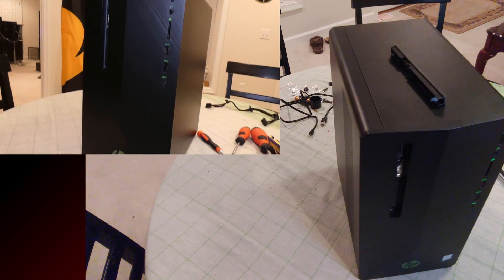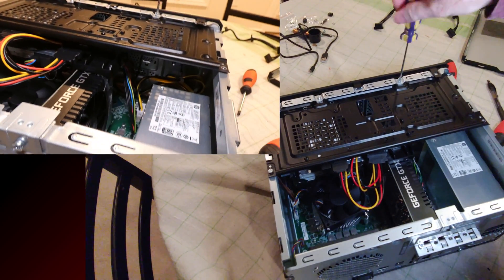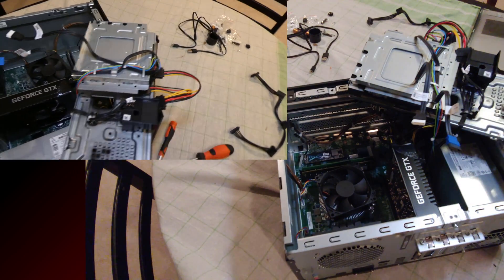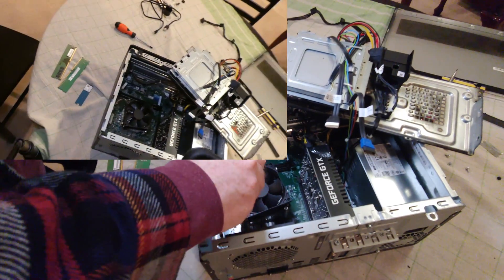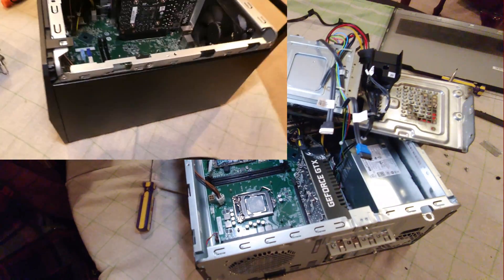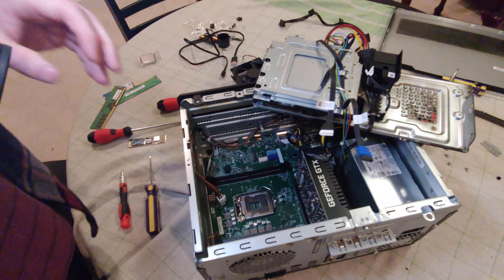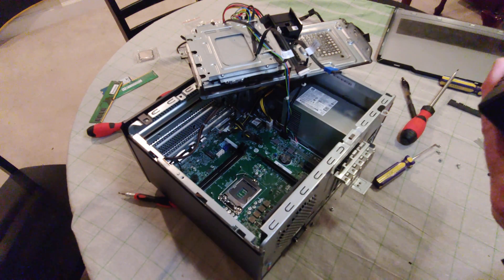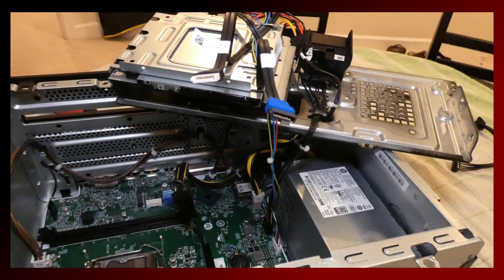4k Teardown HP Gaming Desktop, 690 Remove GPU, CPU, RAM, M 2 SSD, CPU Fan, Remove case cover